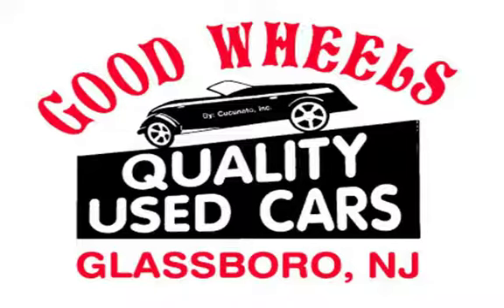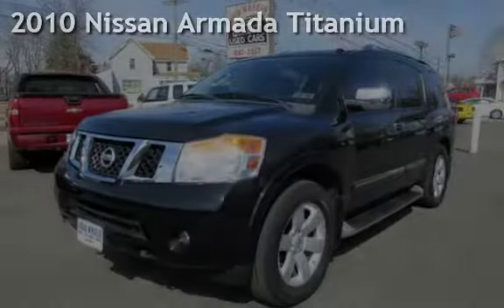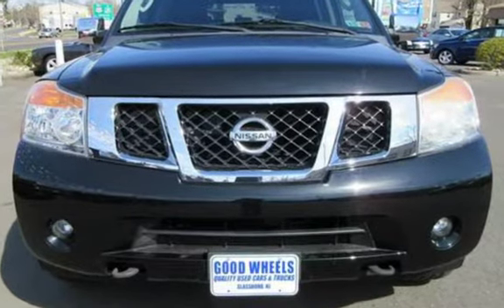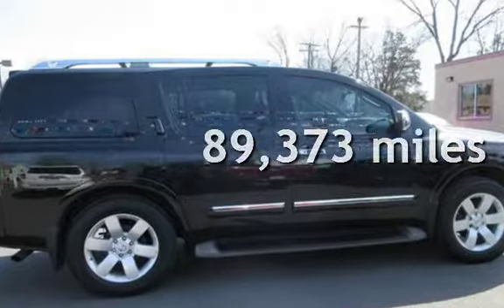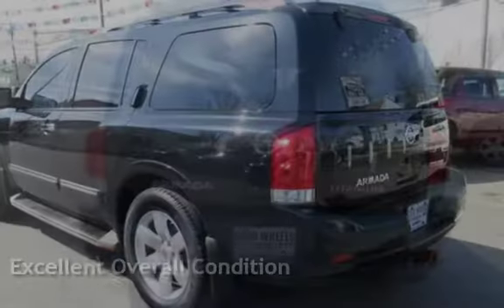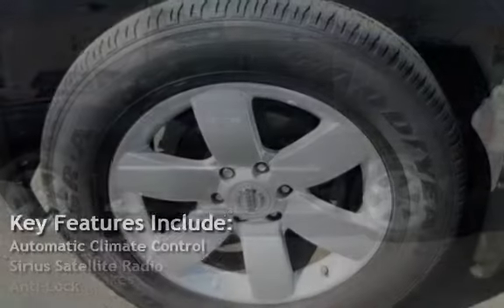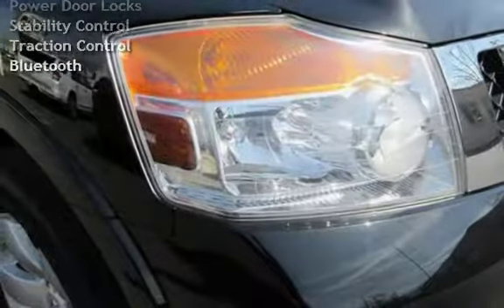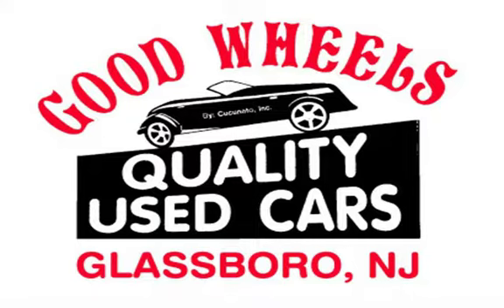2010 Nissan Armada Titanium for sale in Glassboro, NJ